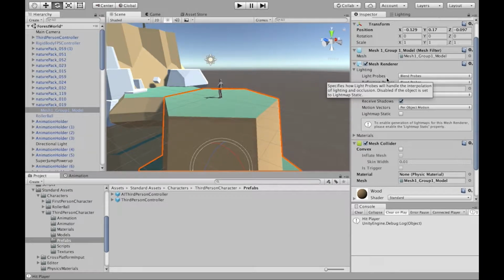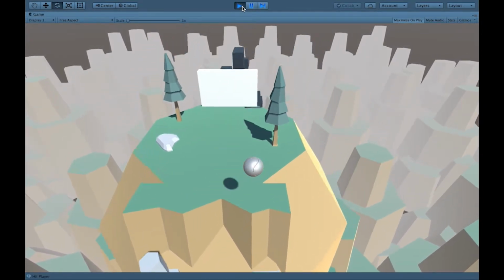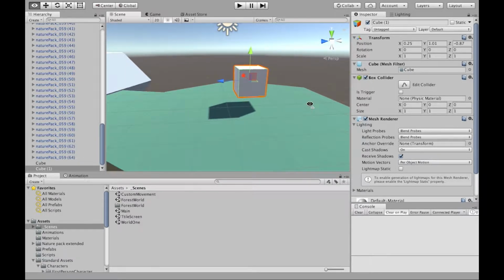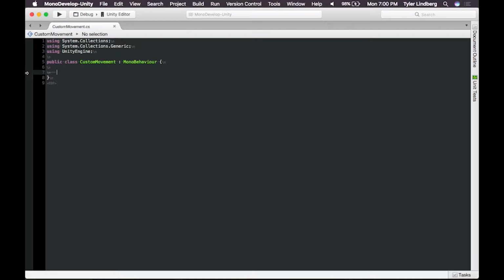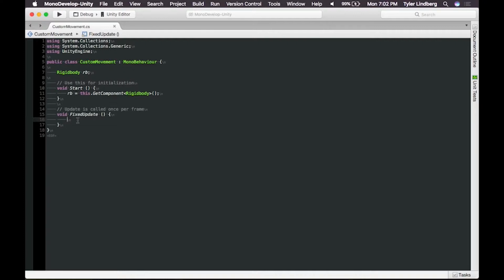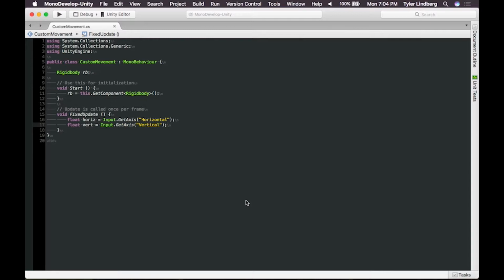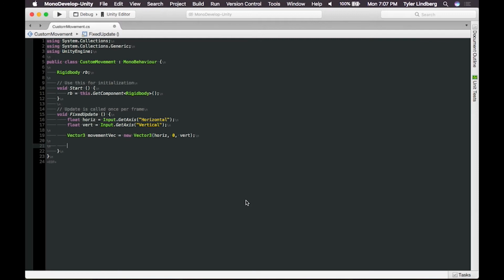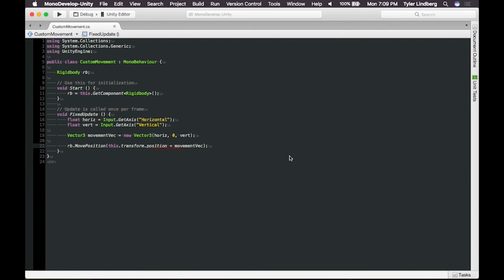ACM Studio | Characters and Movement: Designing Custom Movement (Part 2 of 9)